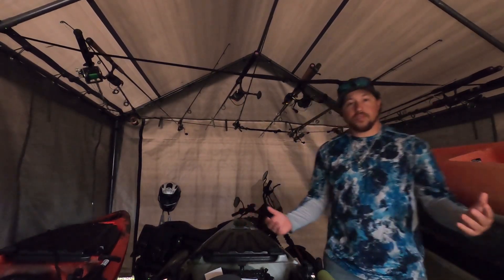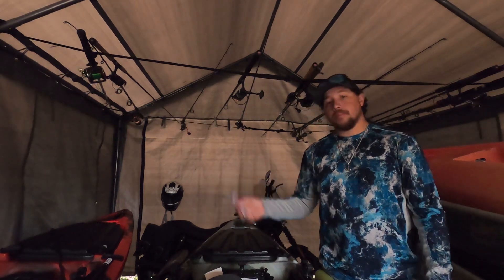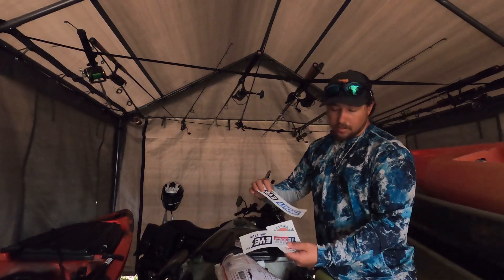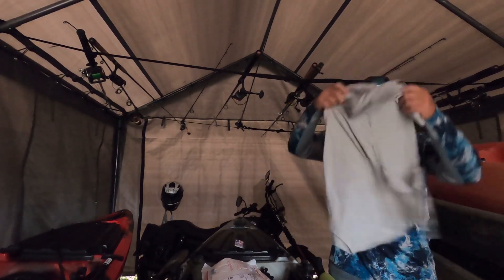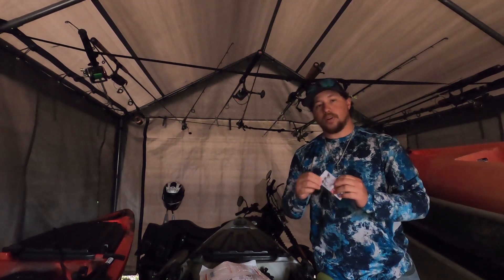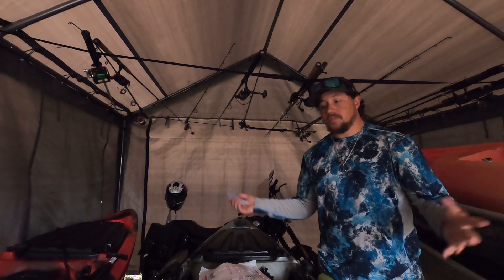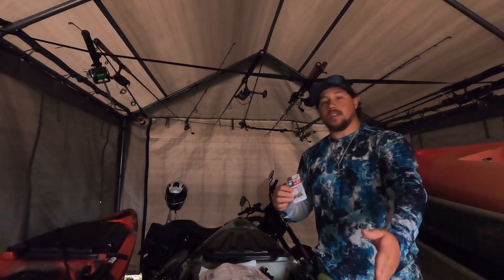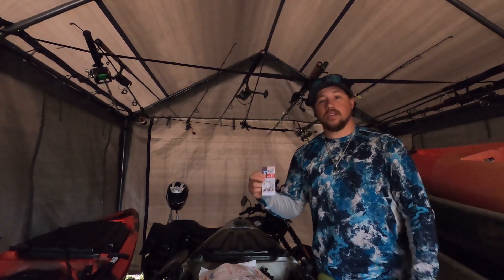Thank You Eyestrike!!! Link in description!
This is a great company and a great product.